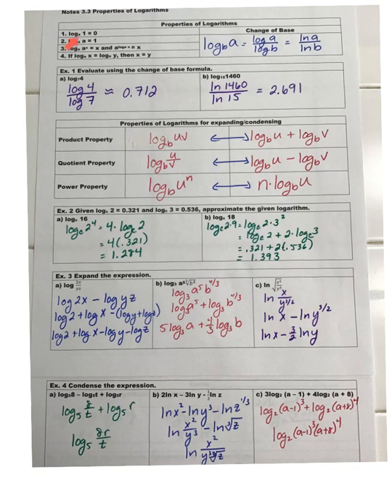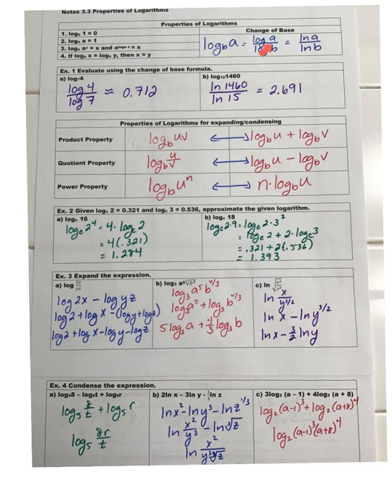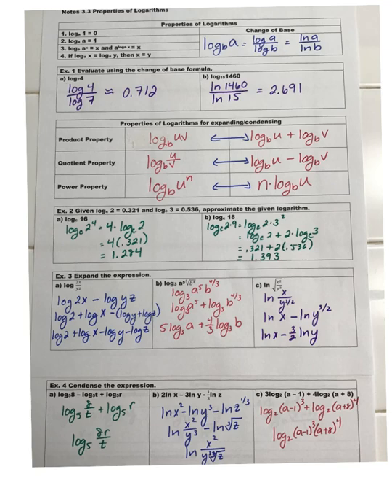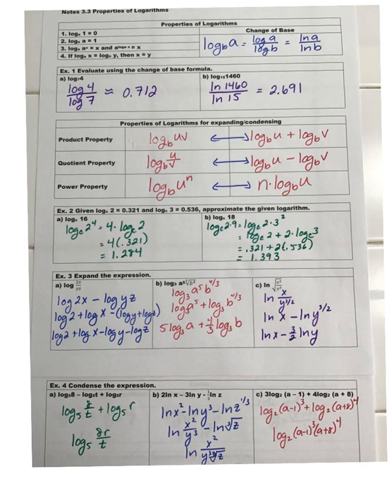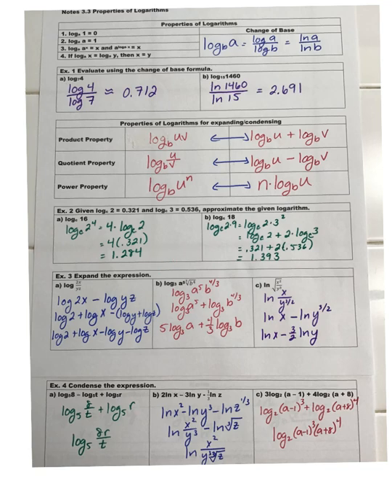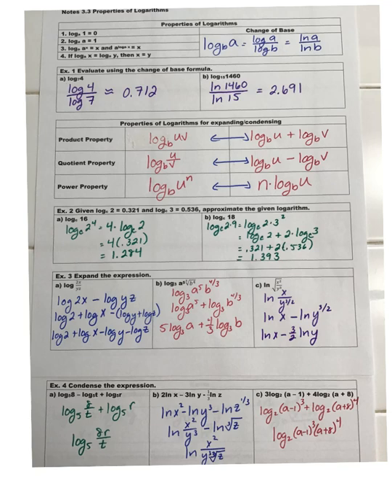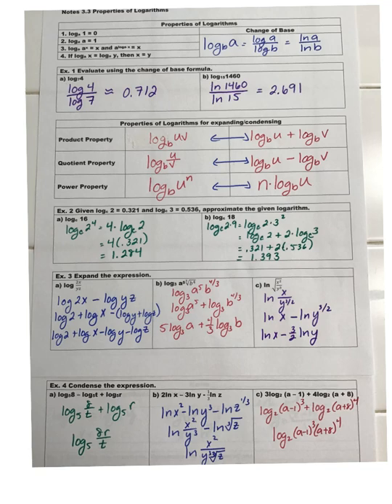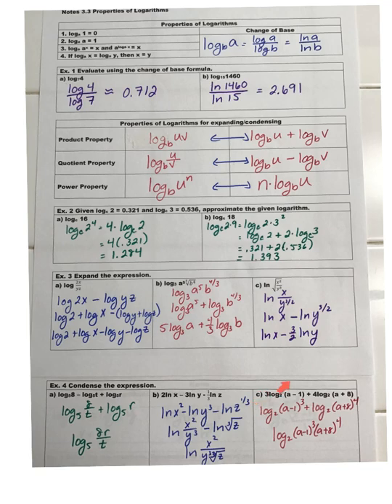3.3 Properties of Logs Notes